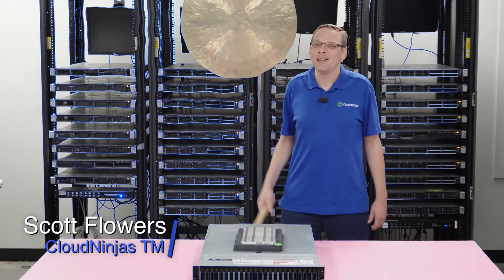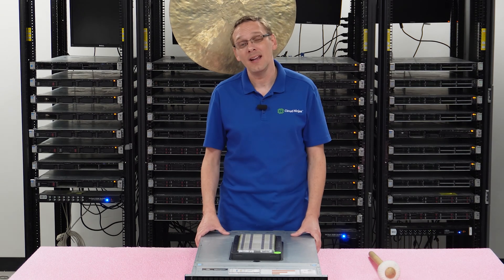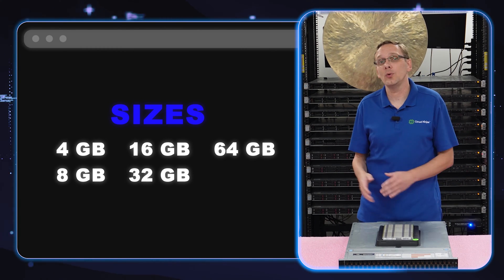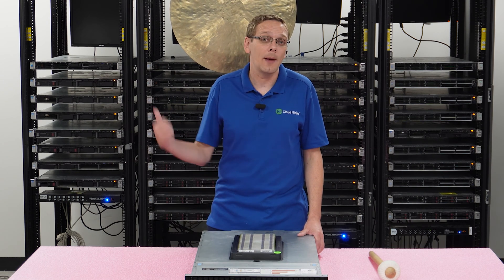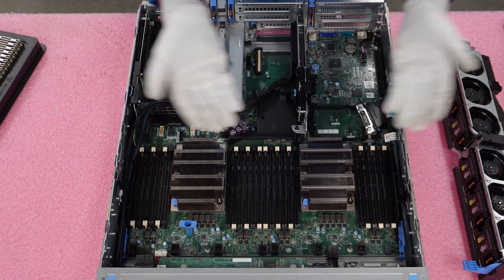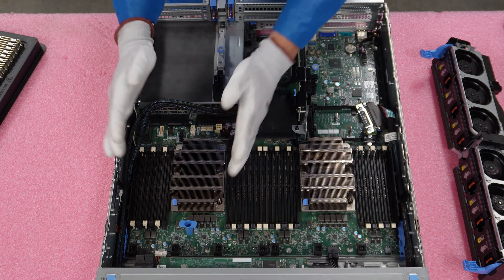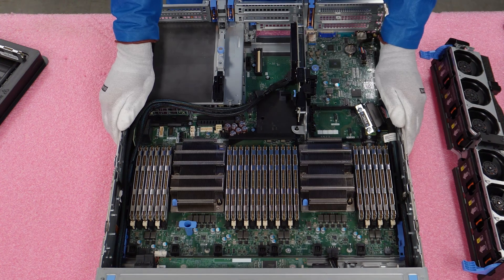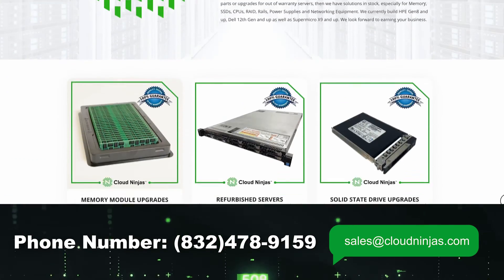Dell PowerEdge R740xd Server Memory Overview & Upgrade | How to Install Memory | Supported DIMMs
Dell PowerEdge R740xd – This is the 2nd video in our R740xd server series. In this video, we will be covering memory!  We will go over the supported types of memory, supported speeds, and supported capacities. We will also teach you how to properly install new memory into your server. This video series includes:

The Dell PowerEdge R740xd server operates on DDR4 memory. There are a total of 24 DIMM slots. Now onto memory channels. The white slots are the start of a memory channel while the black slots are the end of the channel. Module speed options include 2133MT/s, 2400MT/s, and 2666MT/s, 2933MT/s. Technically speaking you can install 3200MHz (so long as you have a 2nd generation XEON Scalable processor) but these modules will clock down to operate at 2933MHz. It is important to note that the CPU that you have installed will determine that fastest speed that your modules will run at. The fastest speed for 1st Generation Scalable CPUs is 2666MT/s. The fastest speed 2nd Generation Scalable CPUs is 2933MT/s. Module capacity options include: 4GB, 8GB, 16GB, 32GB, 64GB, and 128GB. 128GB can only be used if the modules are Load Reduced memory modules. The R740xd accepts two types of RAM: ECC Registered (RDIMM), and Load Reduced (LRDIMM). With RDIMMs, you can achieve 1.5TB with a configuration of 24x64GB. With LRDIMMs, you can reach 3TB with 24x128GB.

Do you want to buy a refurbished Dell PowerEdge R740xd server?  Custom configure your own server.  12 Bay LFF and 24 Bay SFF options in stock.